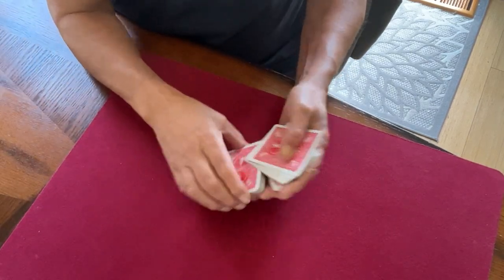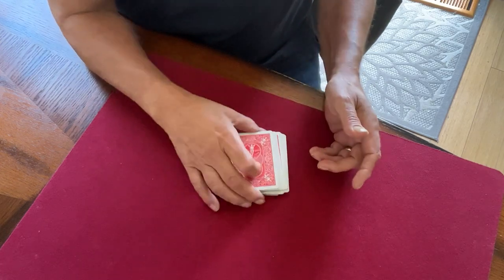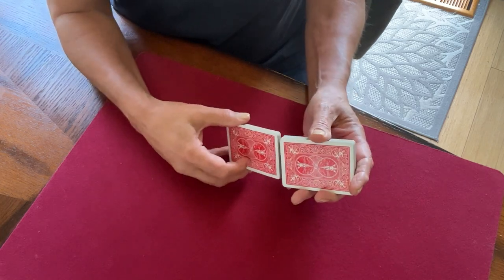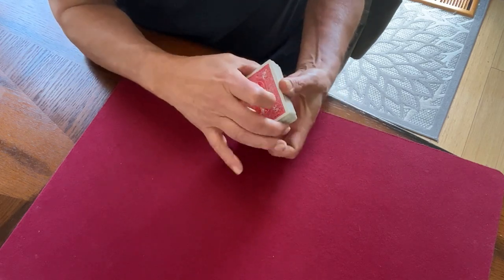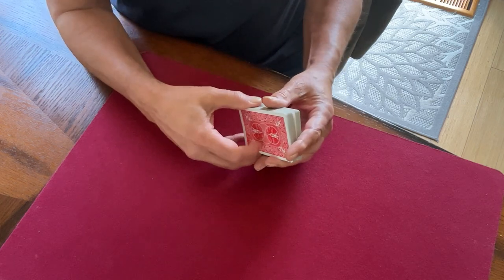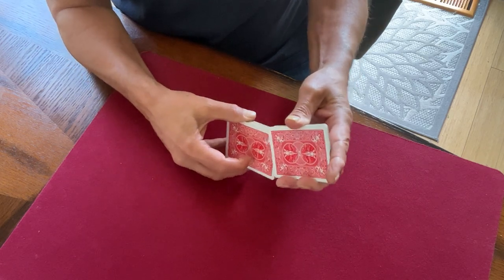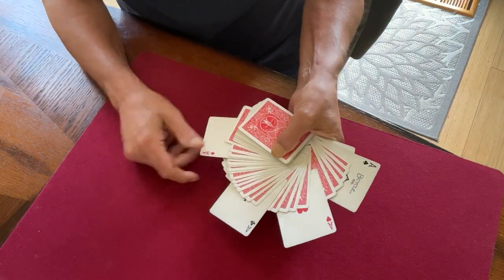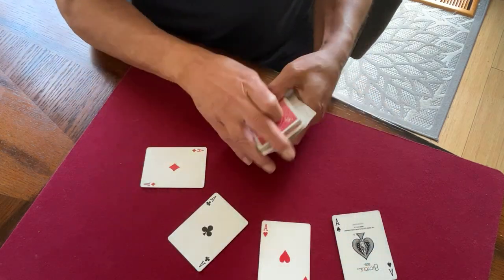Steve Forte’s “Do That Again!”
From volume II, Steve Forte’s “Gambling Sleight Of Hand”.